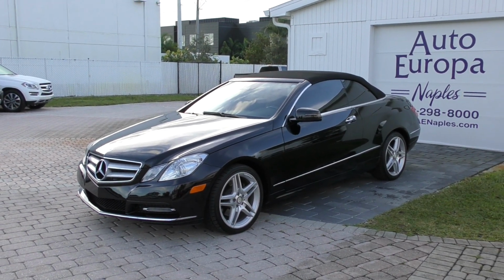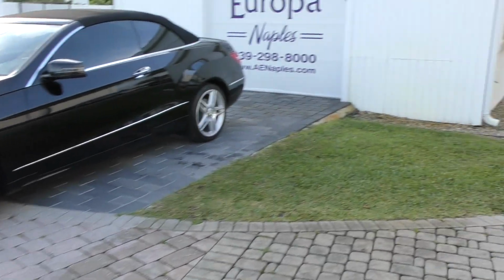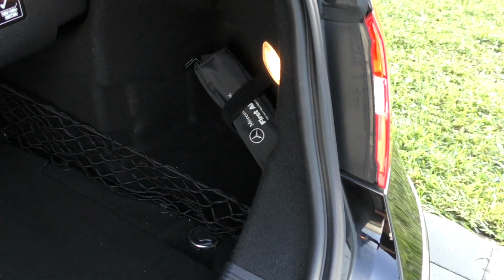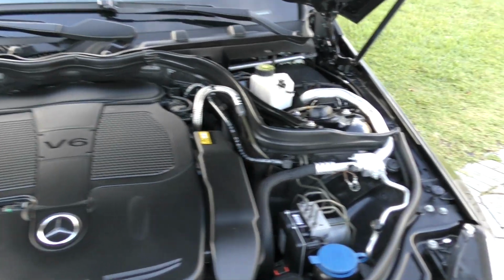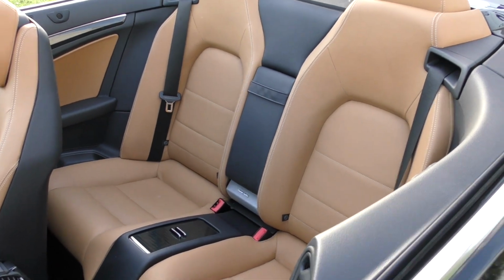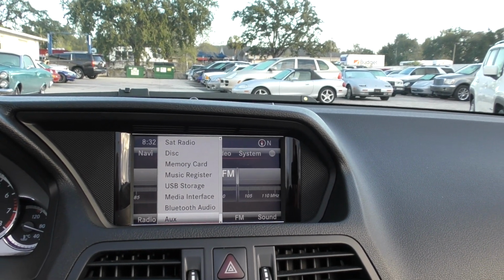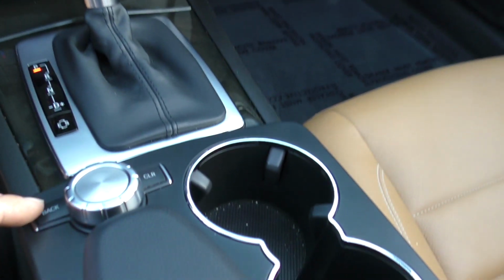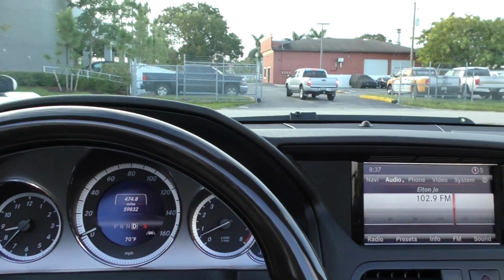2013 Mercedes-Benz E350 Convertible for sale by Auto Europa Naples - Review and Test Drive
Offered for sale is this immaculate and low-mileage example of the Mercedes-Benz E-Class Cabriolet, a 2013 E350 AMG Sport Convertible in gorgeous Tuxedo Black over Almond/Black premium sport leather. This classically styled convertible hearkens back to decades of Mercedes-Benz design, and is attractive to look at with tremendous curb appeal. This elegant car is immaculate inside and out, and has been freshly inspected and serviced by our on-site workshop. Amenities include full power top (operable up to 25 MPH), the AMG Sport Package, Mercedes-Benz COMAND with navigation, Driver Assistance Package with Blind Spot Monitor and Lane Keeping Assist, Keyless-GO, dual power seats with heating and memory, Bluetooth wireless phone and audio, Rear Camera, Air Scarf, Air Cap, Sirius/XM, and much more. Power comes from a 3.5L 302HP Engine coupled to a buttery smooth 7-speed transmission. This is one of the most striking and premium condition E Cabs I've seen in quite a while.